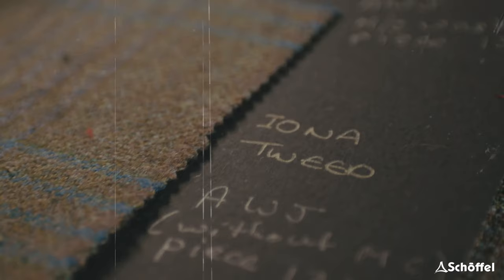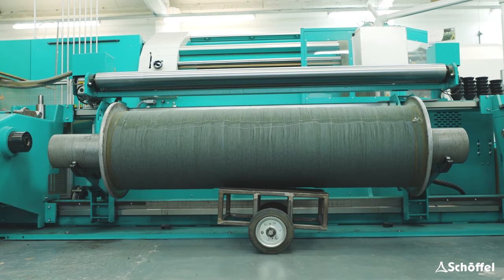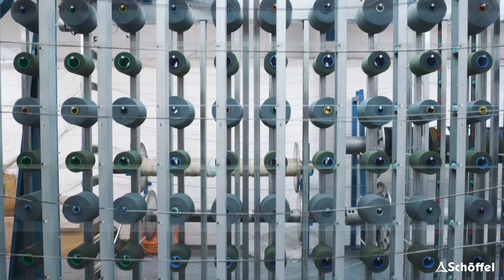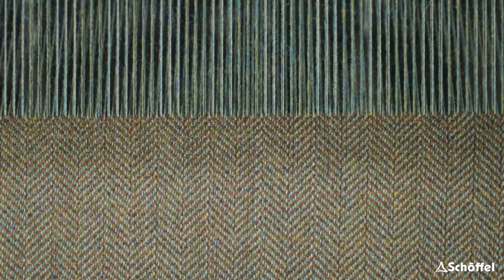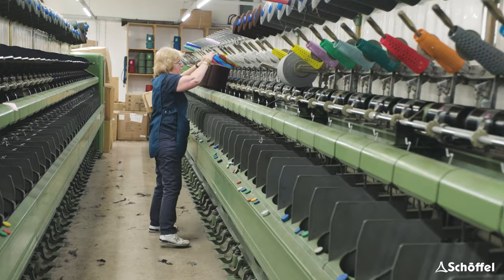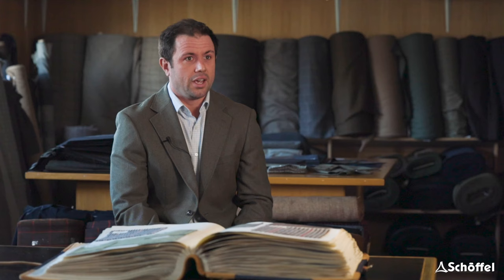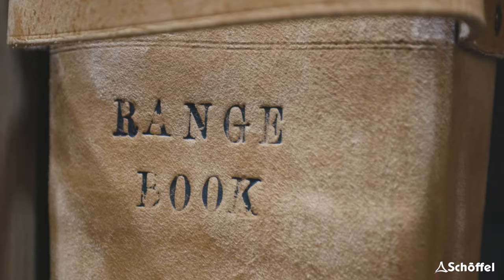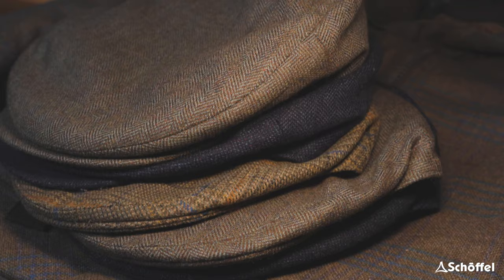What Is Tweed? Making Country Tweeds With Schoffel Country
Tweed is a part of the British Countryside, the Schoffel Country tweed collection includes a range of shooting clothing in our bespoke signature tweeds. Mens shooting coats, waistcoats, plus twos and accessories are perfect for fieldsports and come in a range of different coloured tweeds.

Anyone who has ever threaded a needle to mend a missing button will know all about the precision and patience it requires. So, consider for a moment the intricacies that might go into the milling of tweed, a fabric that is made up of literally thousands of individual threads.

Schöffel was founded in 1804 in Bavaria, Germany and has over the past seven generations prospered by combining innovation and technology with a passion for superb styling and outstanding quality.

As a specialist brand Schöffel Country focuses on the latest fabrics and techniques to produce superb clothing which is lightweight, technical, comfortable and specifically designed with the discerning country customer in mind.

Enjoy the fabric of the countryside.